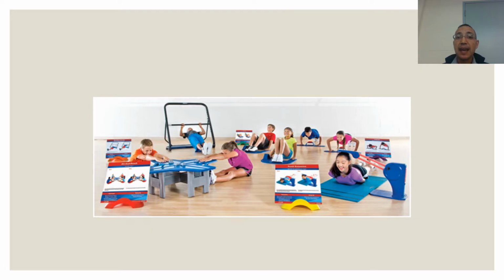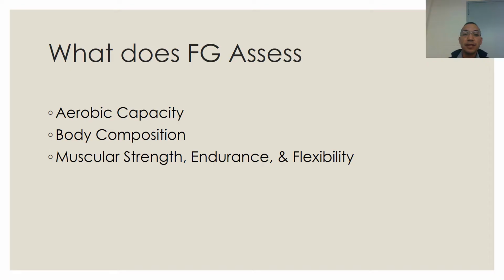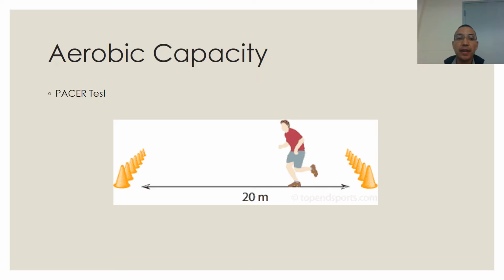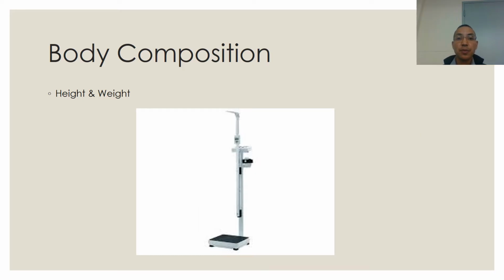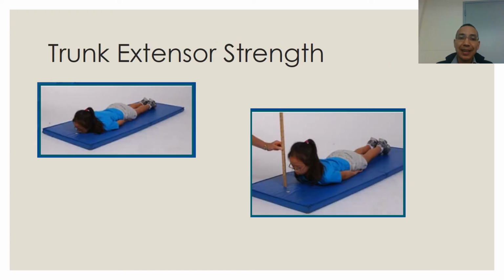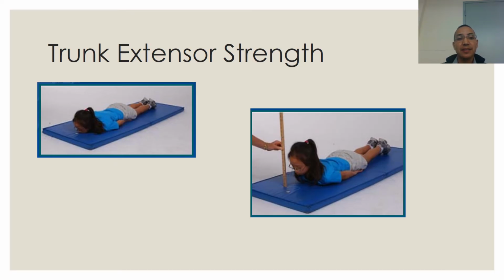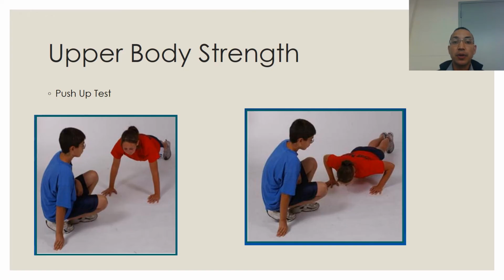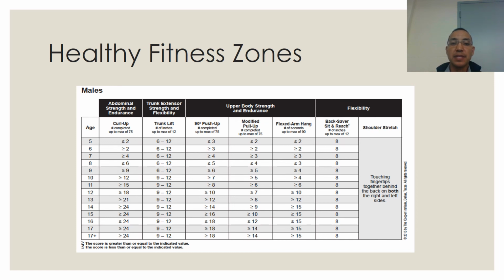Fitnessgram Overview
Fitnessgram

By: Javier Carrasco